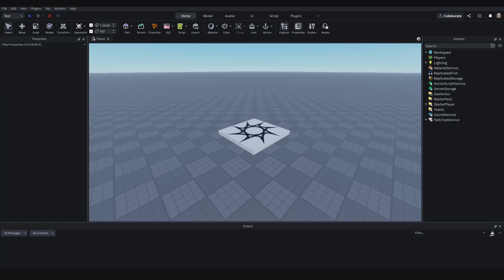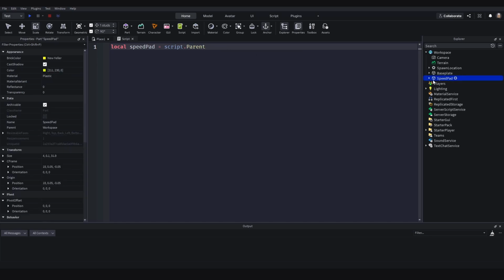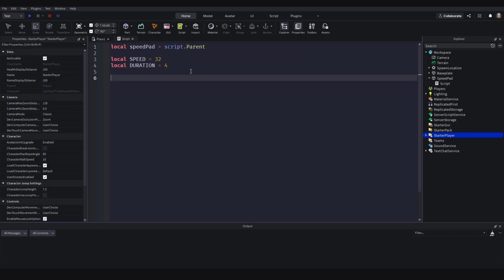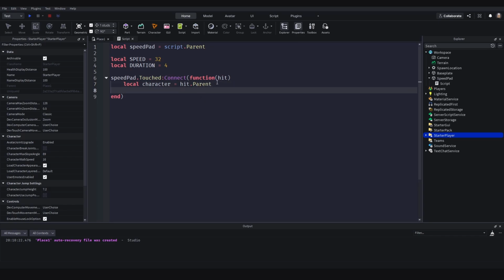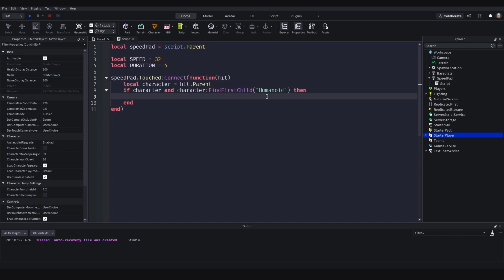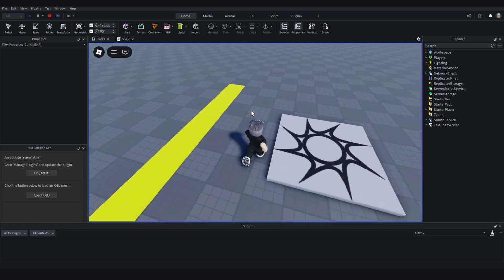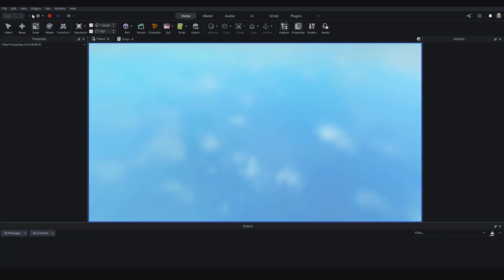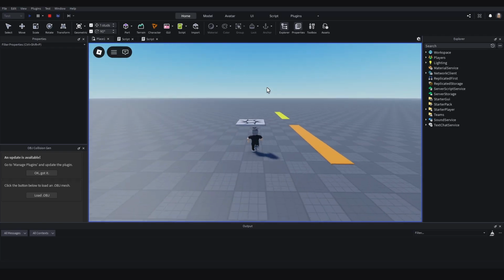How to Make Speed Pads in Roblox Studio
In this video, you will learn how to create speed pads in Roblox Studio. These speed pads can be configured to grant either a temporary or permanent speed boost to players when they step onto the pad.

-- Timestamps  --
0:00 - Introduction
0:08 - Creating Pad
0:37 - Speed Script
4:56 - Testing
5:18 - Permanent Boost
6:21 - Multiple Pads
6:41 - Testing
7:03 - Conclusion